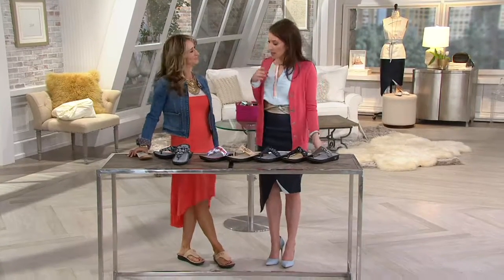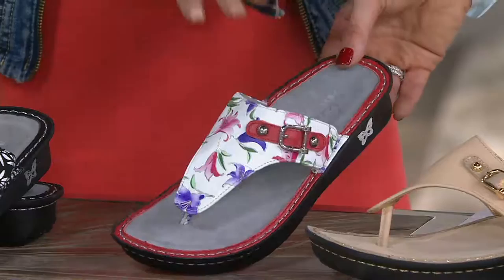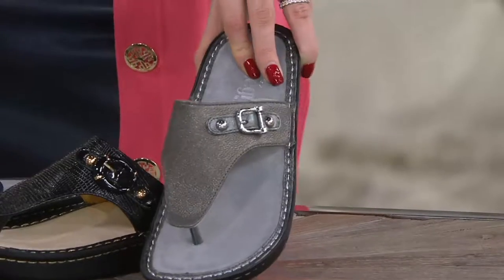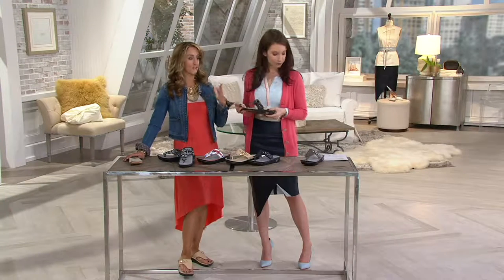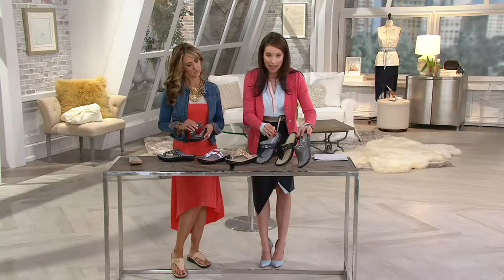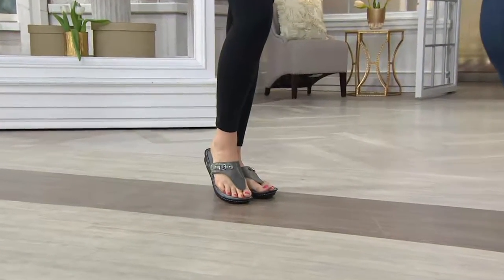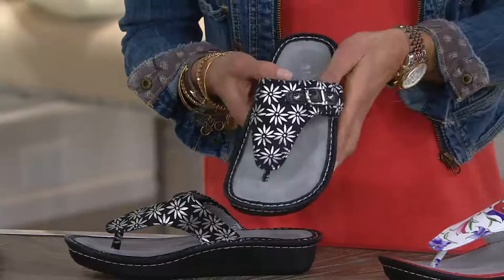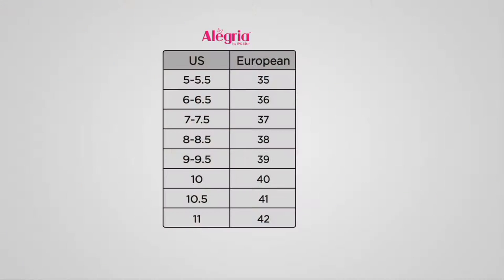Alegria Thong Sandals w/ Buckle Detail - Vanessa on QVC